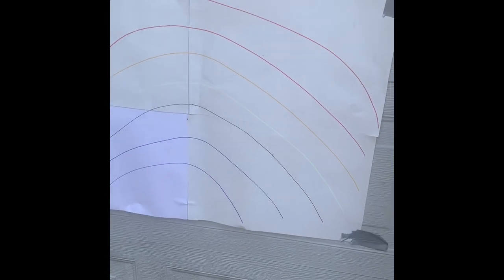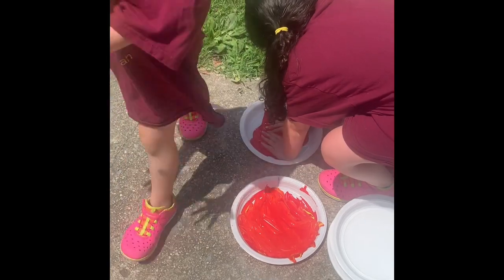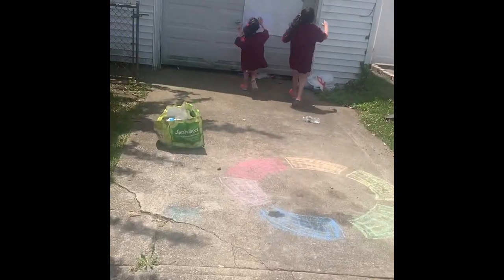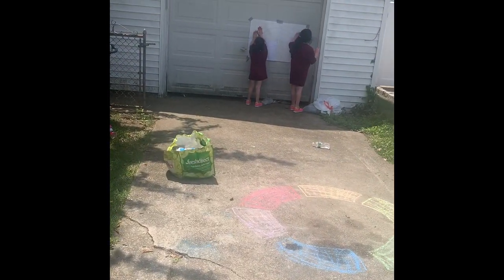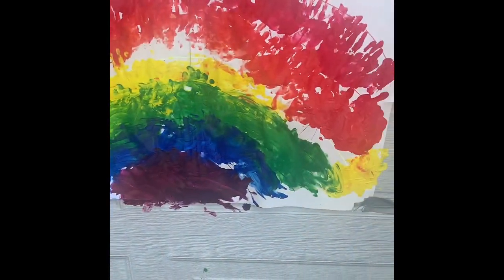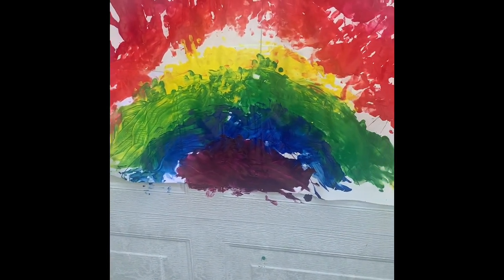Handprint rainbow run